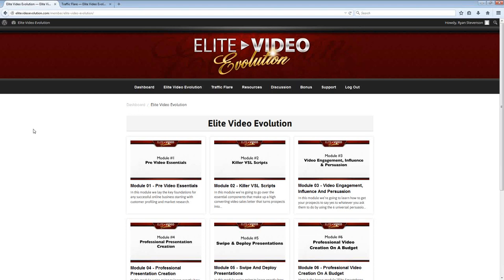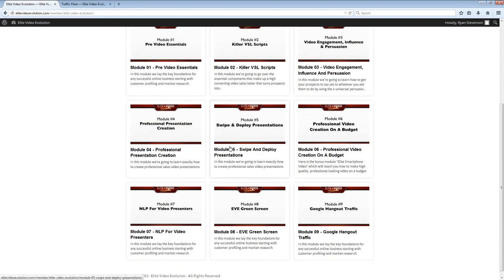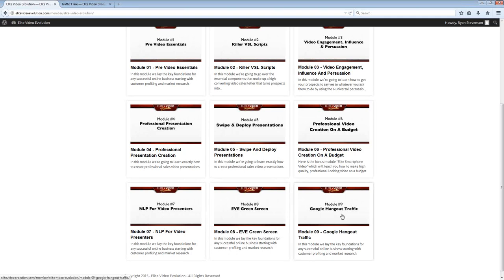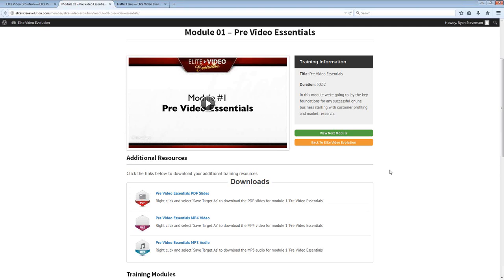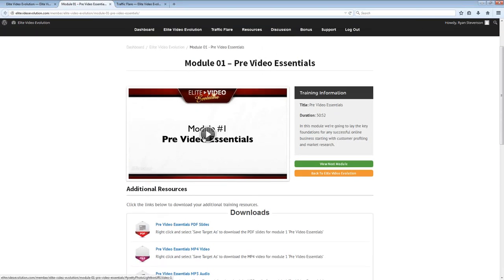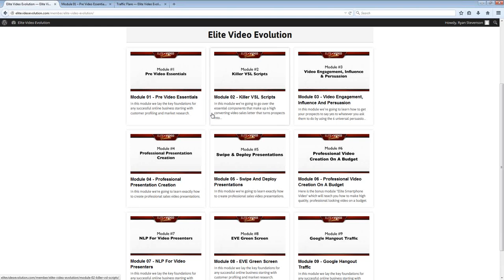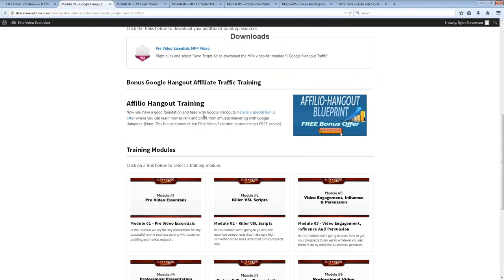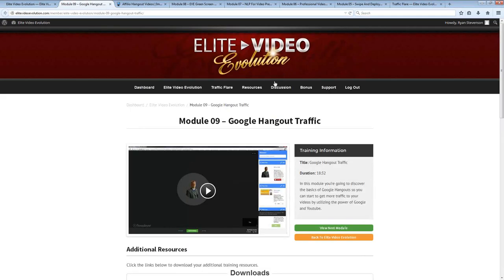Elite Video Evolution Bonus Training